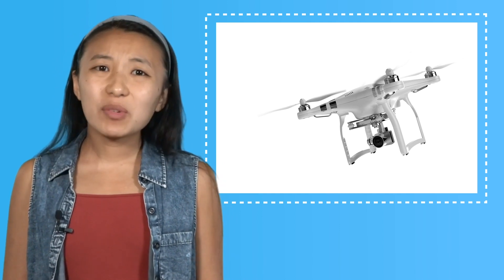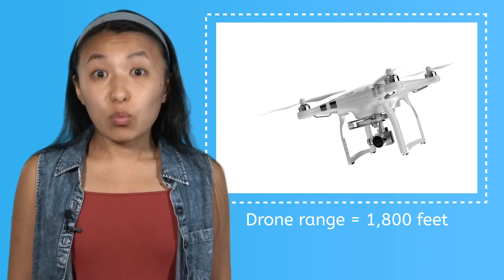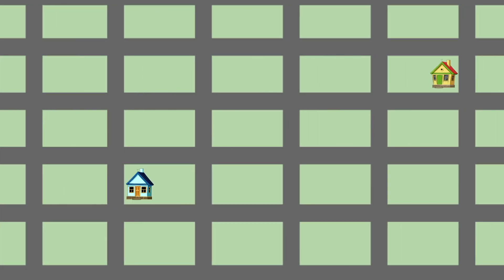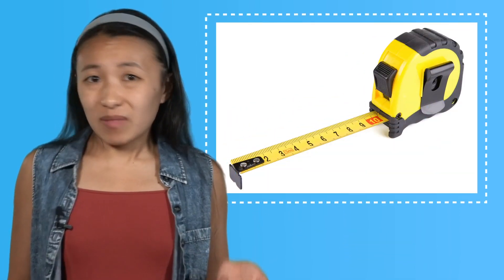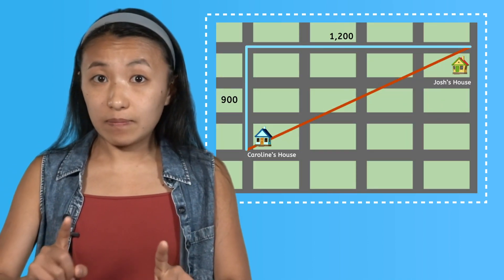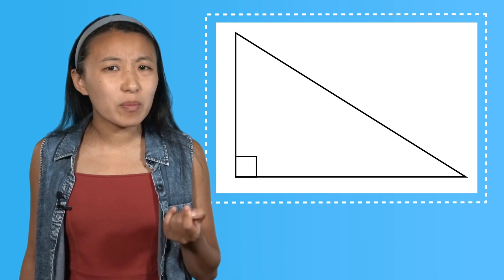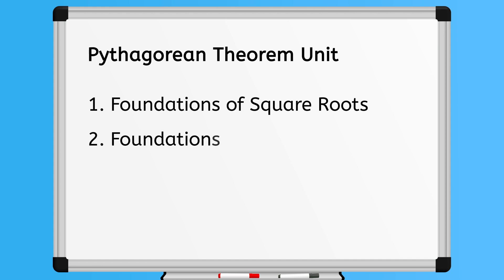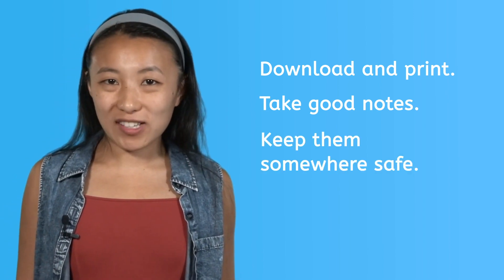Pythagorean Theorem Unit Introduction - Prealgebra for Kids and Teens!